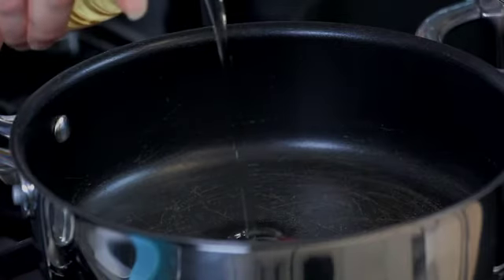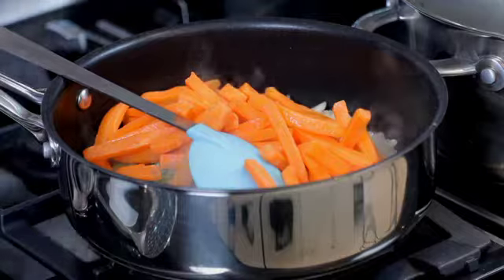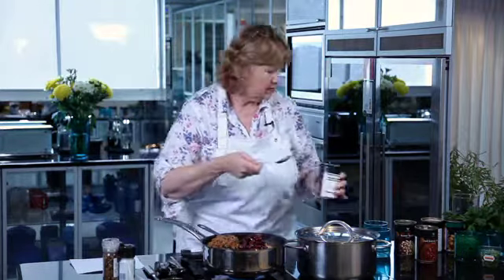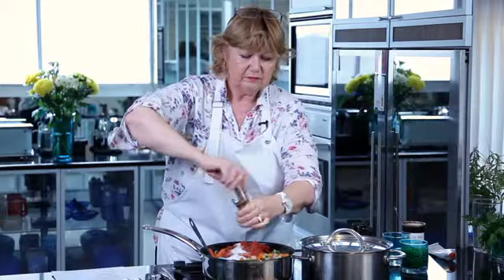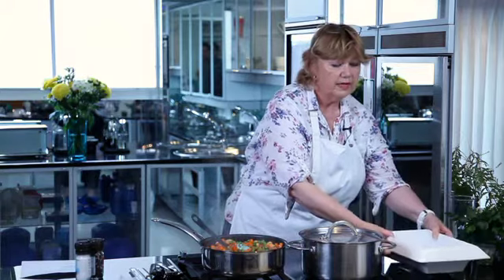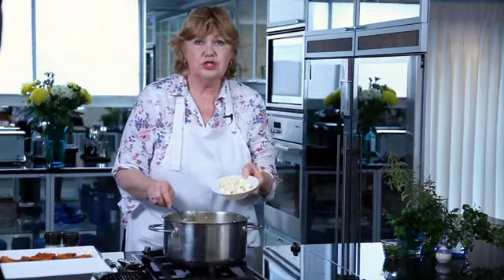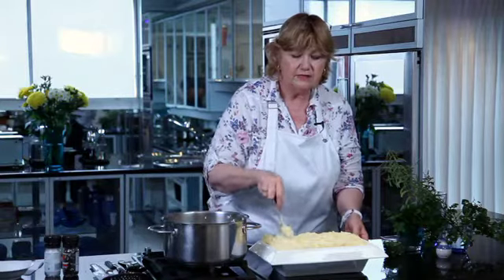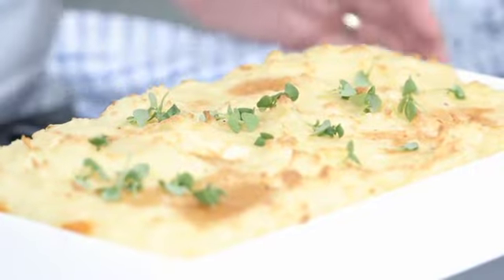Vegetable Cottage Pie - Introducing the new Cook Book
Watch as Vanessa De Beer shows you how to cook a vegetable cottage pie which is one of the recipe's found in the new Hirsch's Vegetarian Cook Book.